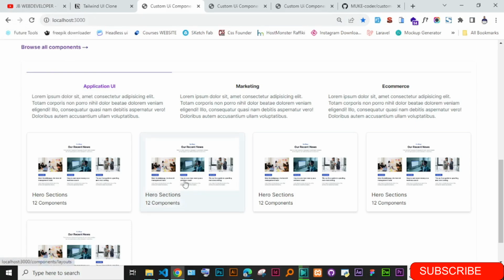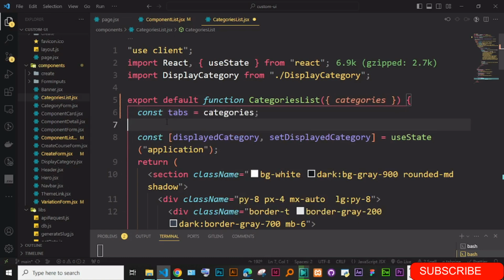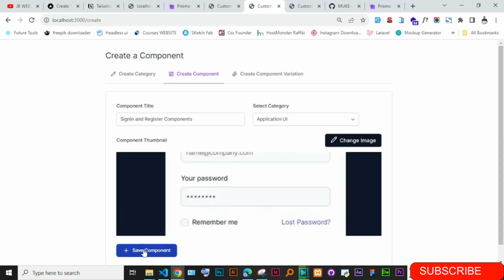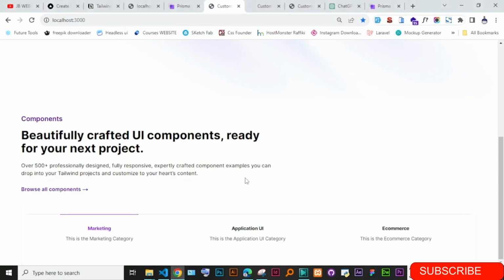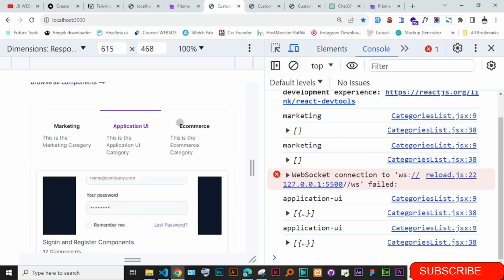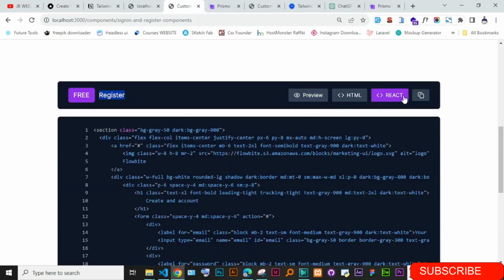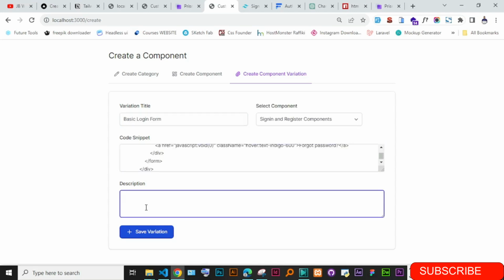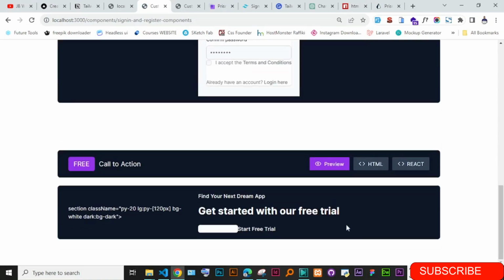Building a UI Component Library: Tailwind Clone episode -2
In Episode 2 of "Building a UI Component Library: Tailwind Clone," the journey continues as we master the art of data integration and elevate our conditional rendering game! 🚀 Dive into the code-rendering realm using html-react-parser, unlocking a new level of flexibility and sophistication. Watch as we bring fetched data to life, employing advanced techniques for dynamic and responsive UI components. This episode is a must-watch for anyone keen on creating a Tailwind-inspired UI masterpiece. Let the code reveal the elegance, and let's shape the future of UI development together! 💻✨